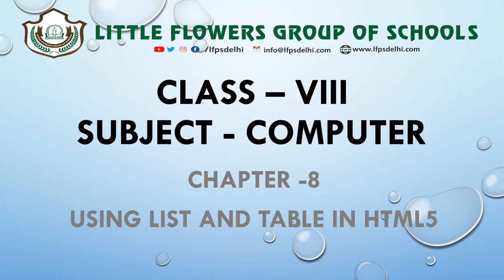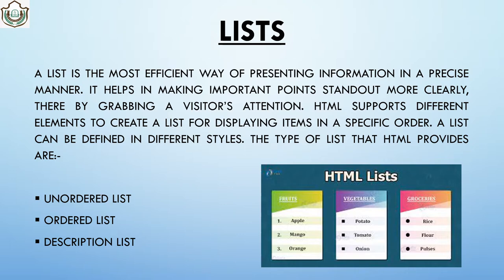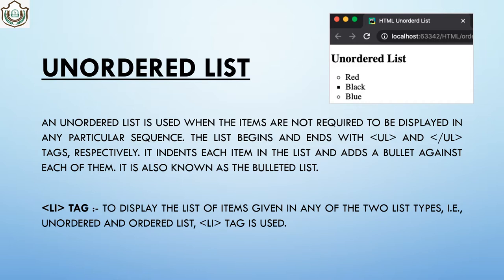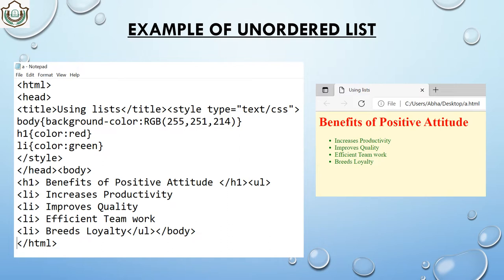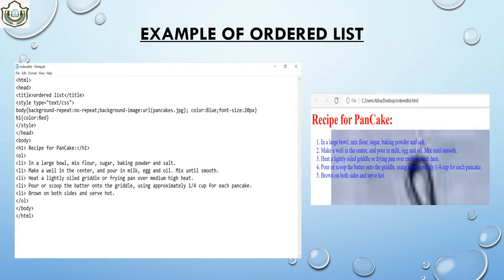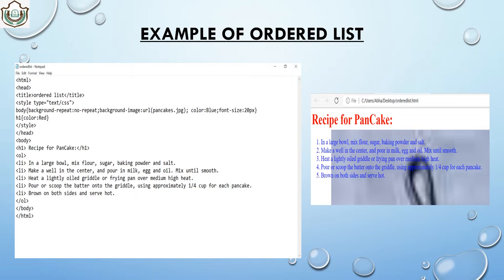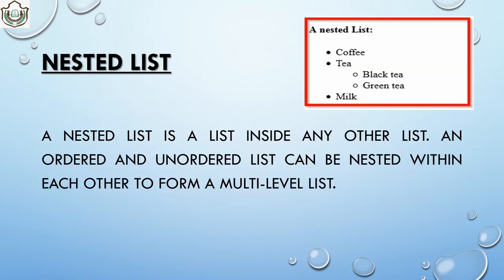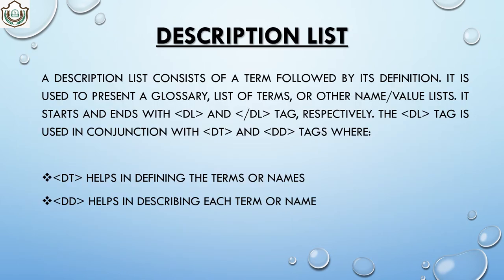CLASS-VIII | Chapter-8 | Using lists and tables in HTML 5